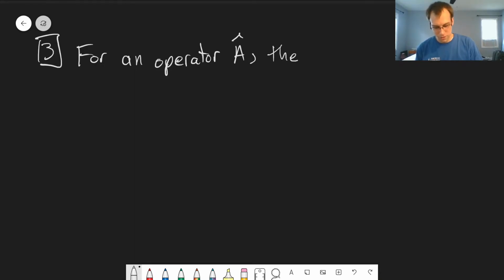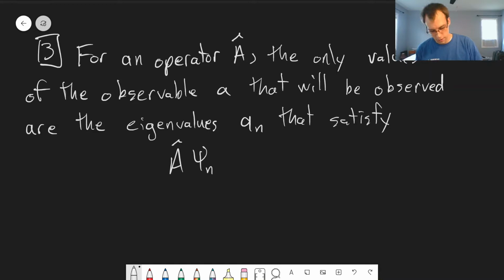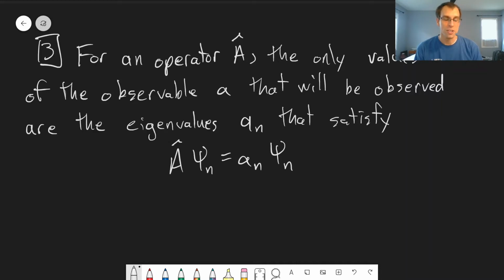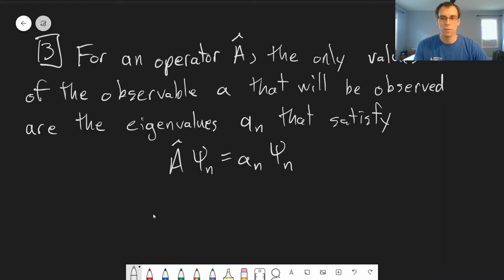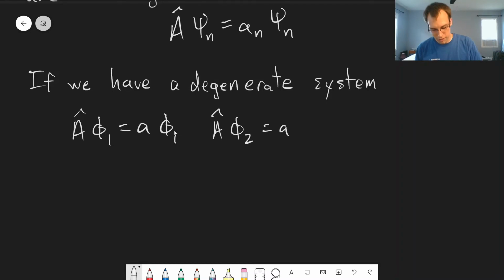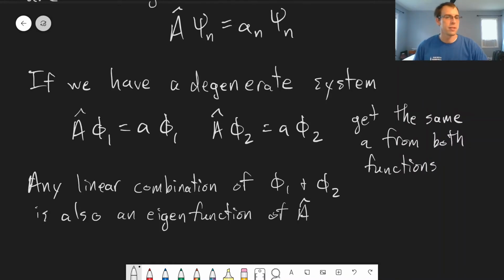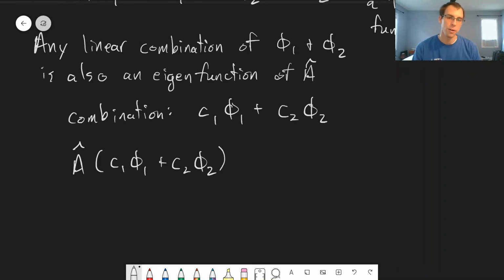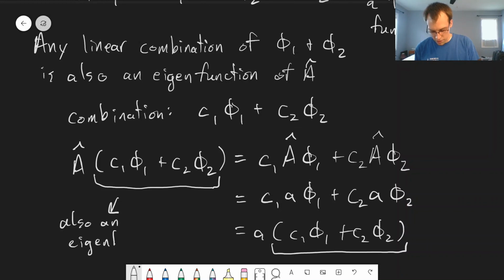Chapter 4: Postulate 3 | CHM 309 | 039